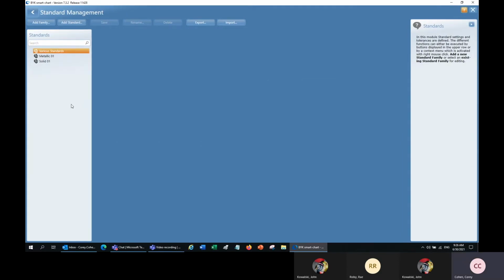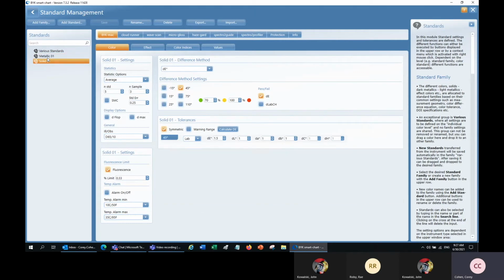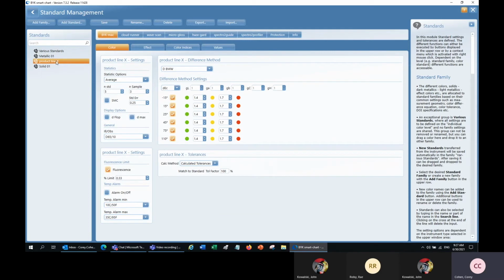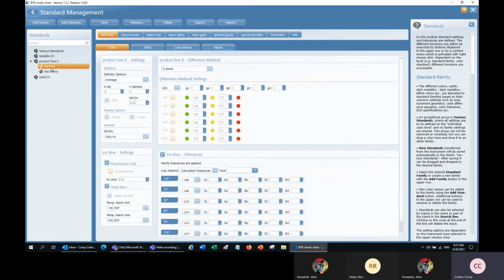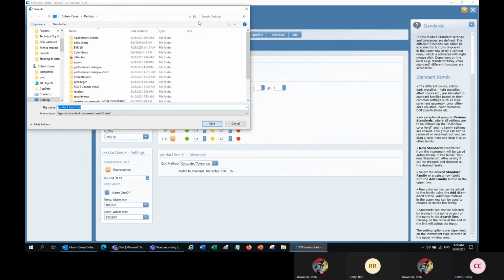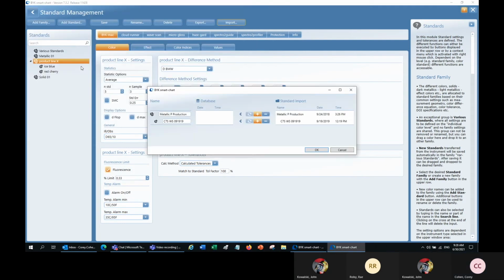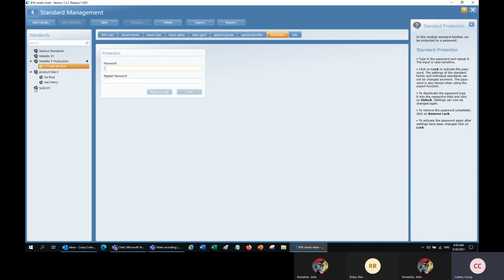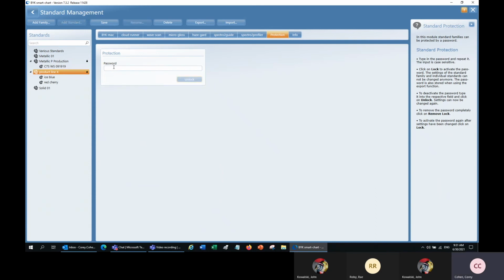smart chart standard management general beginning